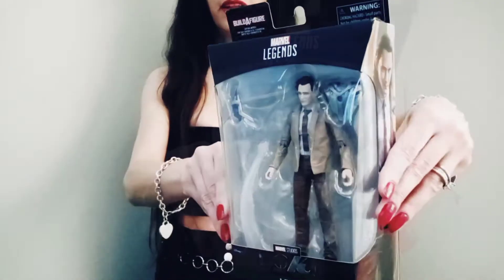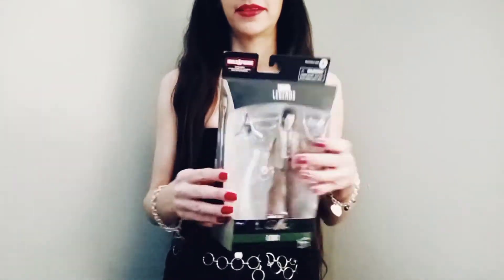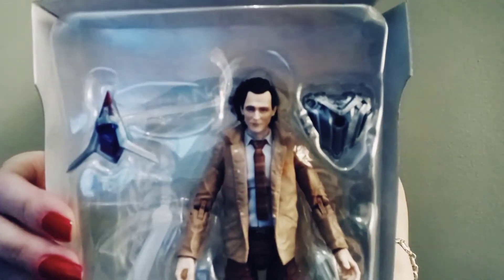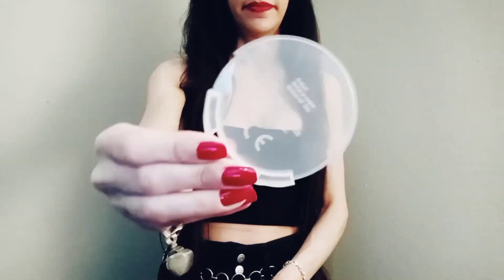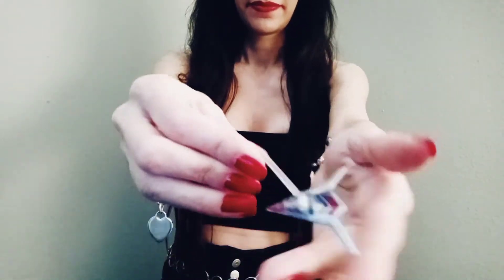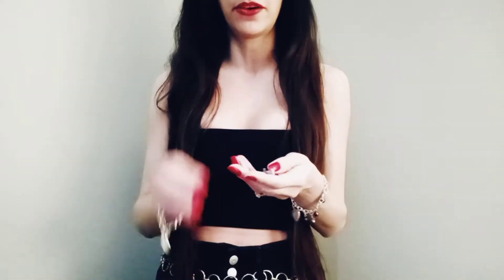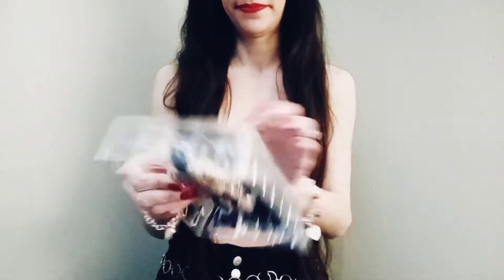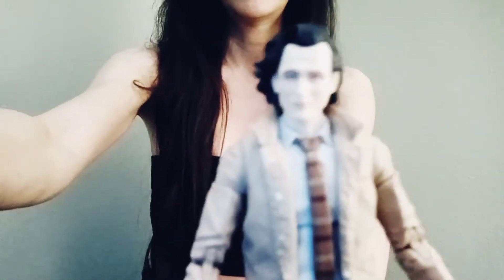MARVEL LEGENDS SERIES LOKI Action Figure UNBOXING HASBRO Toys Collectibles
MARVEL LEGENDS SERIES LOKI Action Figure UNBOXING Toys Collectibles

Check Out
MARVEL LEGENDS CAPTAIN AMERICA THE FALCON & THE WINTER SOLDIER Action Figure UNBOXING HASBRO TOYS